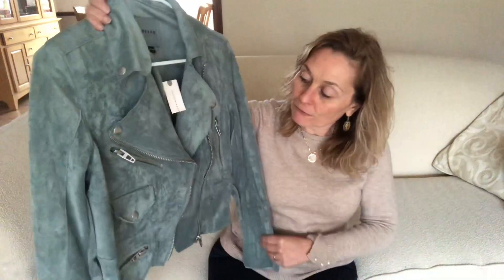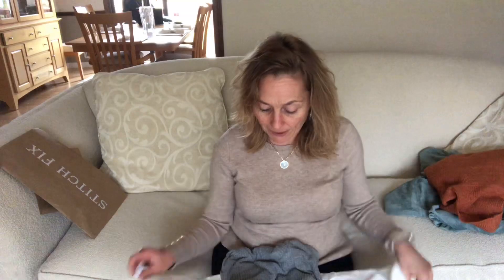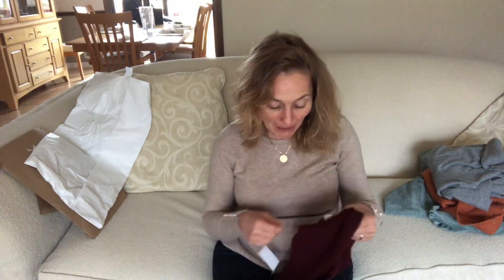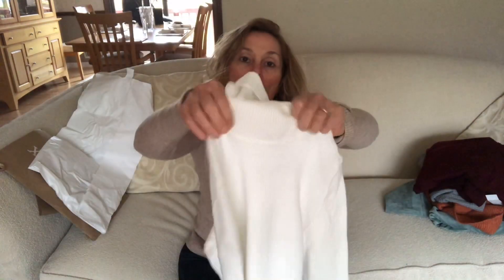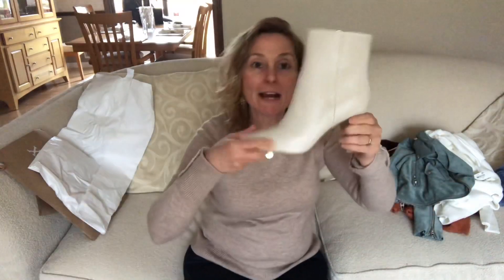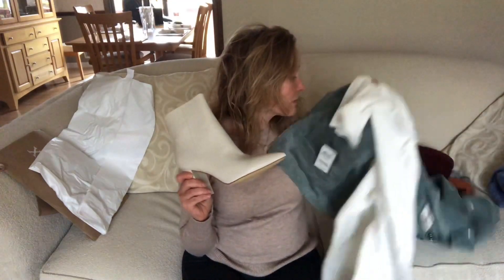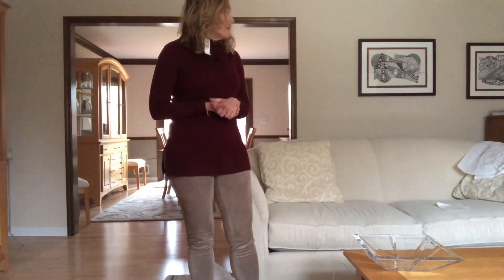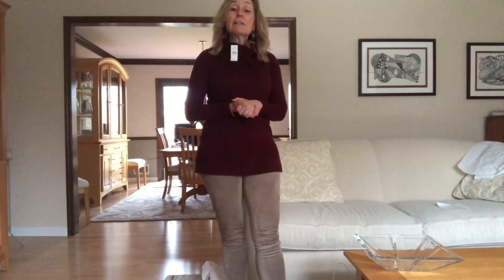Miscellaneous clothing haul:Loft, Nordstrom’s, Stitch Fix SYL, and Anthropologie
So what do you think of my haul? Should I return the Loft thermal top?

If you like to try JB Style Box, please use the below link and refer Carolyn Marks.

I
f you want to clean out your closet and sell to ThredUp